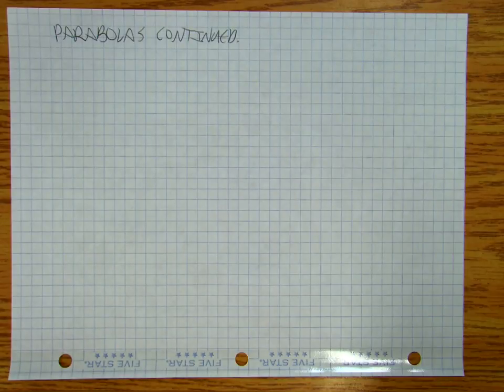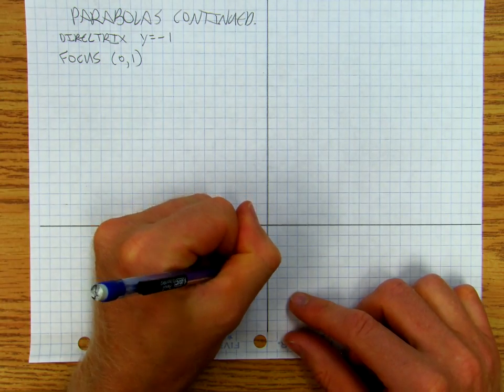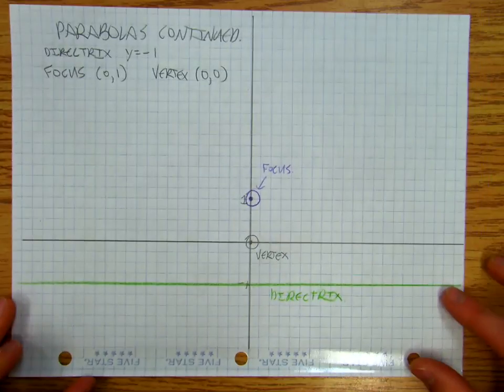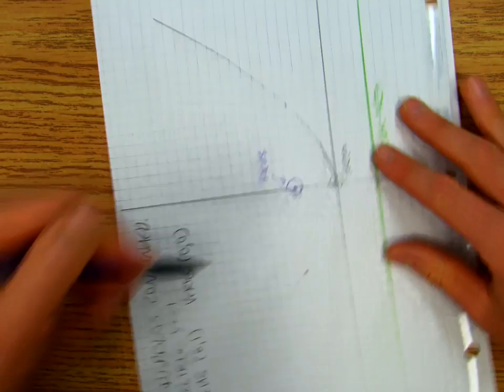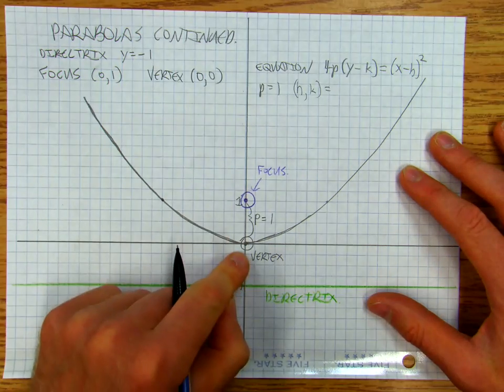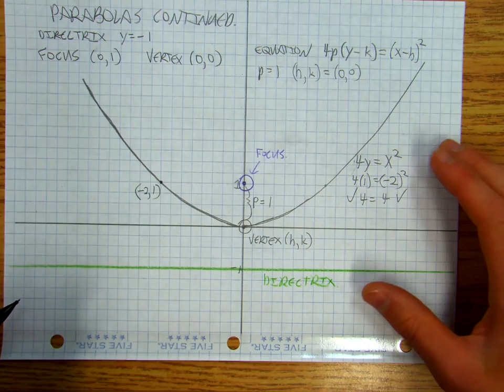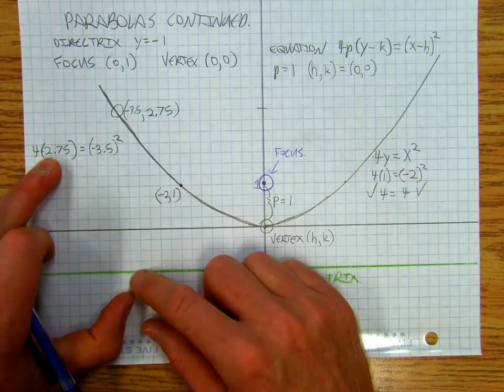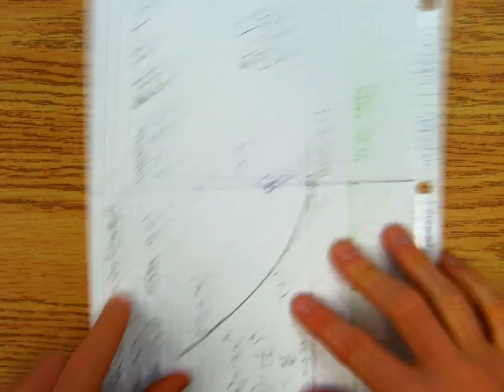Parabolas2of8 How to draw a parabola given the focus and directrix.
This is the second video in a series of eight that takes a comprehensive look at the parabola.

In this introductory video we look at how to draw a parabola give its focus and its directrix.  From that we calculate the constant p and find the vertex (h,k).  In this basic parabola, the vertex is (0,0), p=1 and the parabola opens upward.  We also use this information to give the equation of this parabola in vertex form.